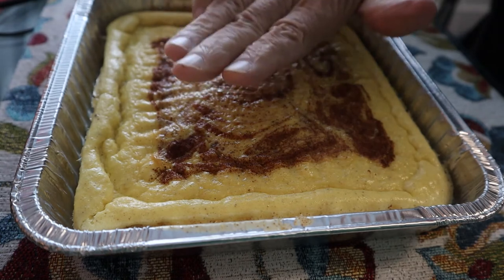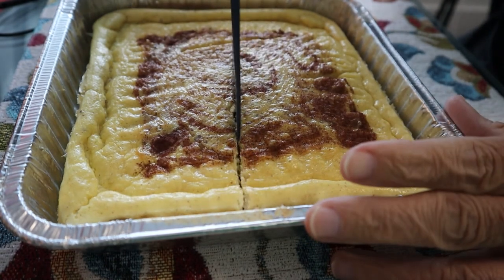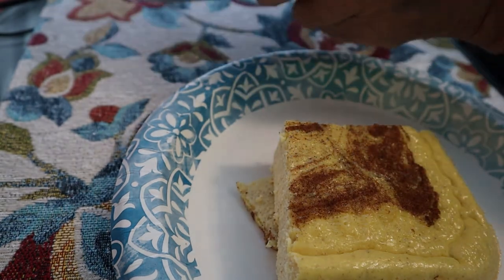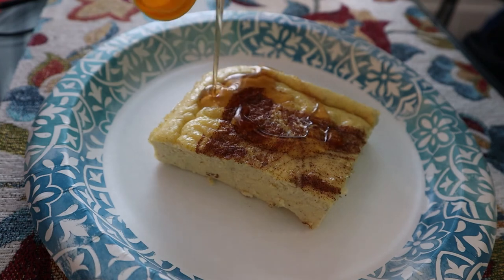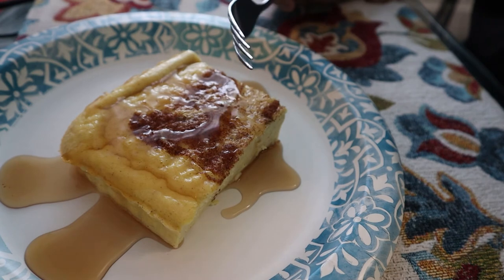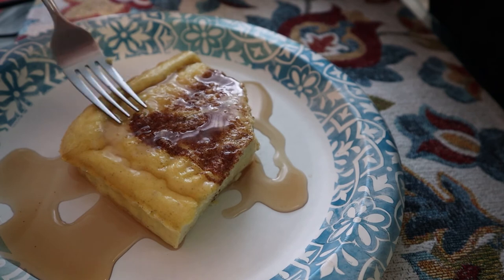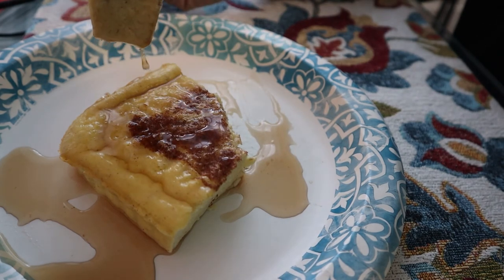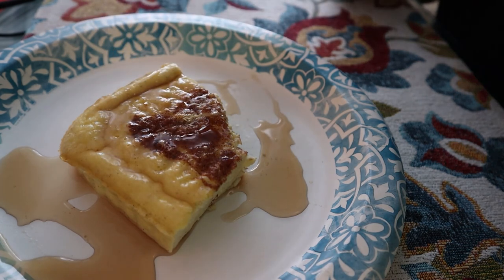How to Make the Best French Style Keto Egg Loaf│ Only 3 Ingredient Recipe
Welcome to a new cooking playlist on my channel, Keto Cooking with Ron. Today we are making a French Style Keto Egg Loaf Only 3 Ingredient Recipe. I hope you enjoy watching this video one of many coming soon. “Ron’s Weight Loss Journey.”

8 Large Eggs.
1 Block of Cream Cheese Softened.
1 Stick of Salted Butter Softened.
Cinnamon, Vanilla Extract, Swerve Sweetener are Optional.

Tools Needed:
Blender or Food Processor

Directions.
Preheat oven to 350 degrees.
Add 8 eggs to blender.
Add 1 stick of softened butter.
Add 1 block of softened cream cheese.
Add 1 tbsp. of cinnamon.
Add 1 tbsp. of Nutmeg.
Add 1 tbsp. of Swerve Sweetener.
I sprinkled some cinnamon on the top.

Mixing well like the blender or processor like the example in the video.
Pour mixture in greased brownie or loaf pan and bake at 350 degrees
For about 30 minutes.